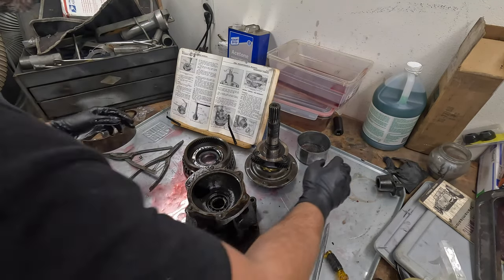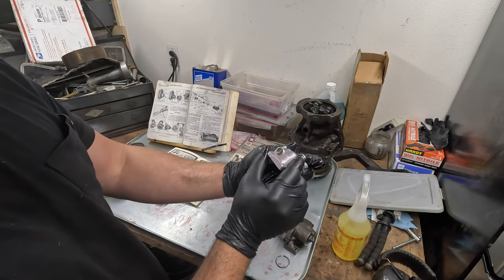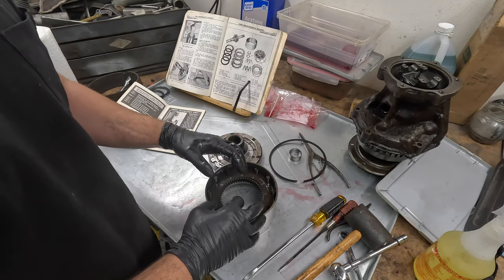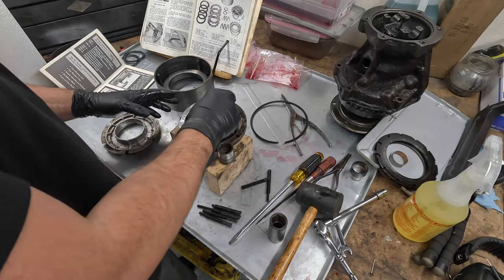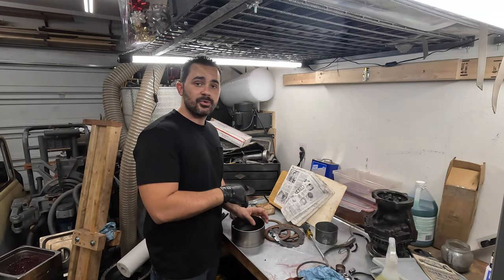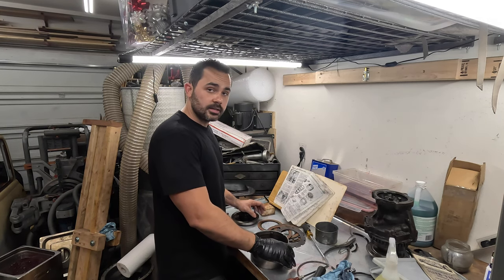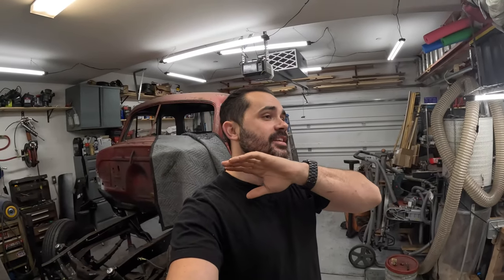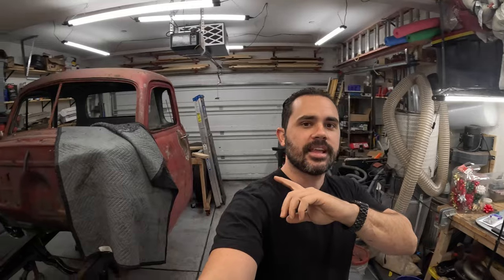Finish the Internal Rebuild Of The Dual Range Hydra-Matic Transmission..... BARELY! (Part 3)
Well I am finally back on the transmission rebuild. In this one I stumble through rebuilding the internals with more than a few errors. Enjoy my pain as I finish up the rebuild of the internal parts.